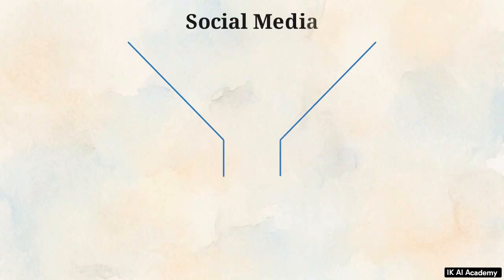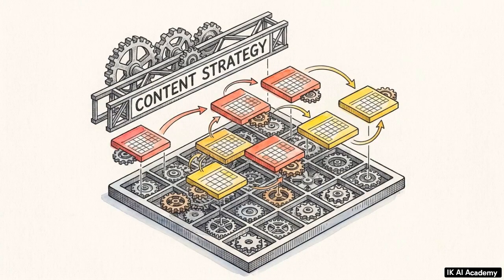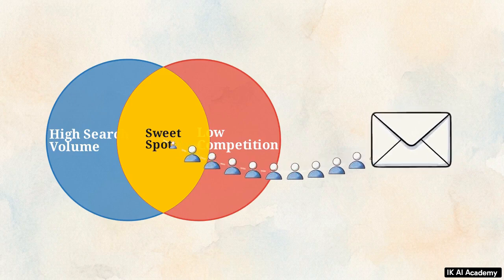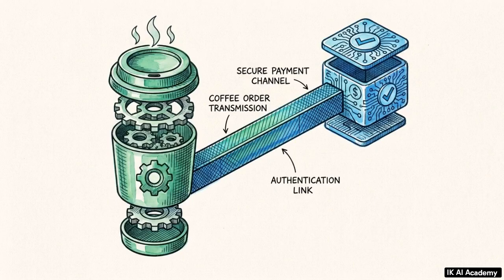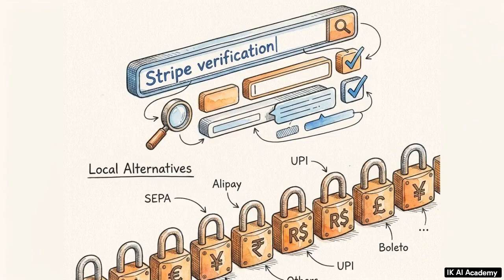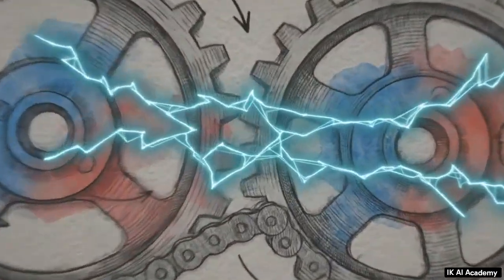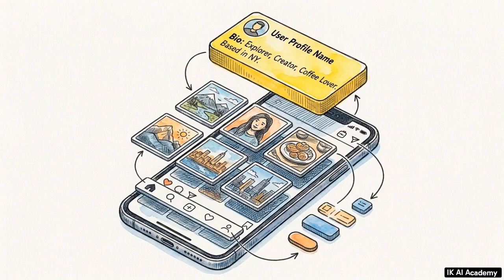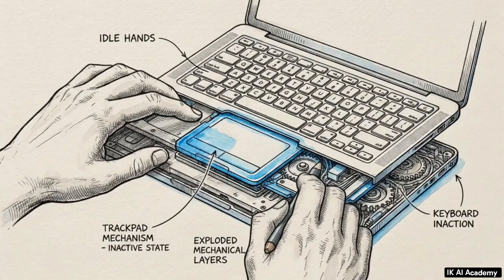Free AI tools to start a Business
FREE AI Tools to Start an Online Business in 2026 | Complete Beginner Guide | IK AI Academy

Want to start an online business without spending money?

In this complete step-by-step tutorial, you'll discover 20 powerful FREE AI and business tools that can help you build your personal brand, design professional graphics, create a website, automate your work, manage projects, grow on YouTube, accept payments, and sell digital products.

In this video you'll learn: ✅ Instagram for Personal Branding ✅ Canva for Graphic Design ✅ Carrd for Websites ✅ MailerLite for Email Marketing ✅ ChatGPT for AI Content Creation ✅ VidIQ for YouTube Growth ✅ Ko-fi for Selling Digital Products ✅ Stripe for Online Payments ✅ Trello for Project Management ✅ Make for AI Automation

Whether you're a student, teacher, freelancer, entrepreneur, or content creator, these tools can save you time, improve productivity, and help you grow your online business.